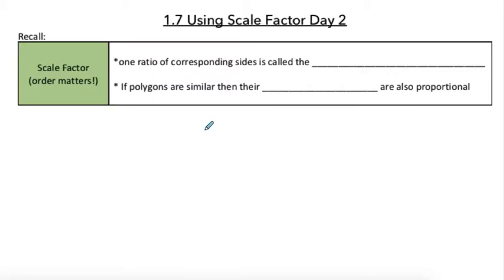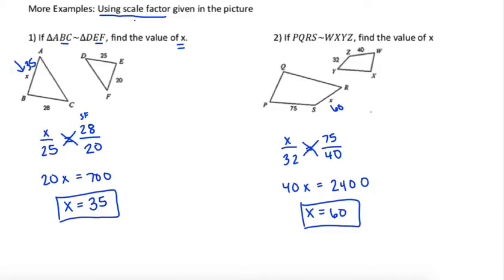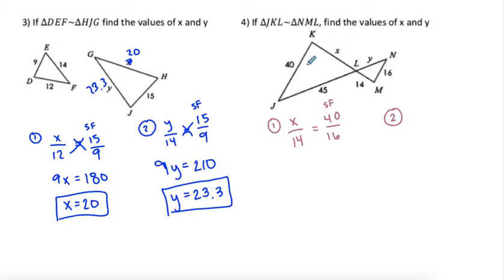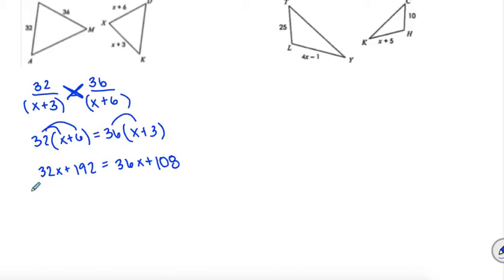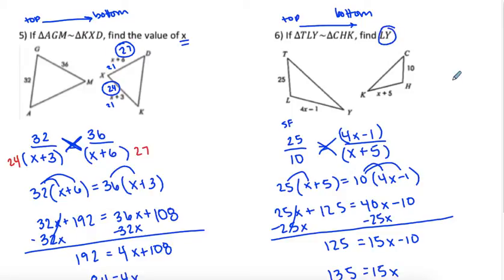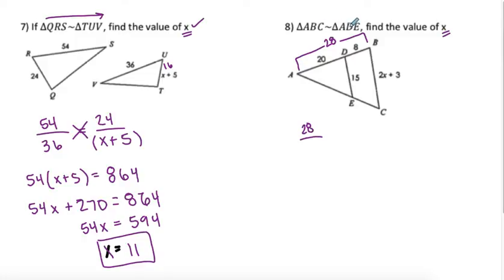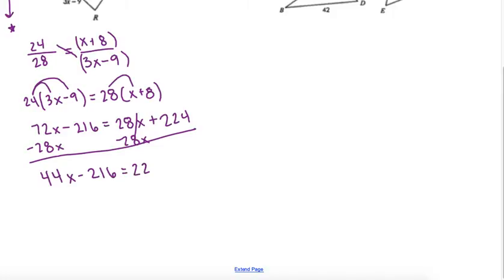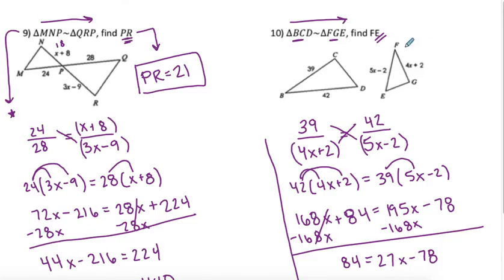1.7 Using Scale Factor Day 2